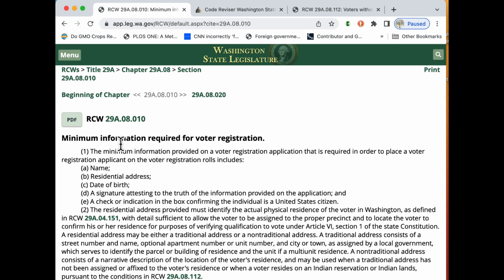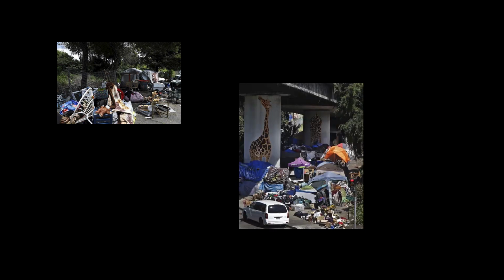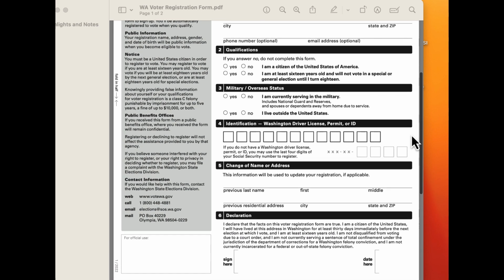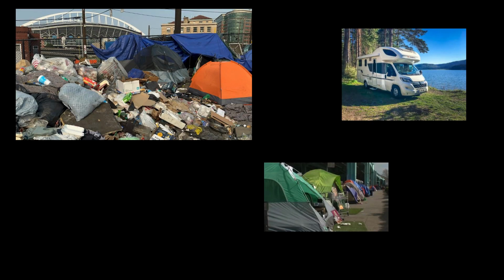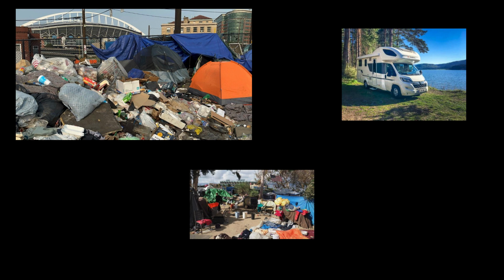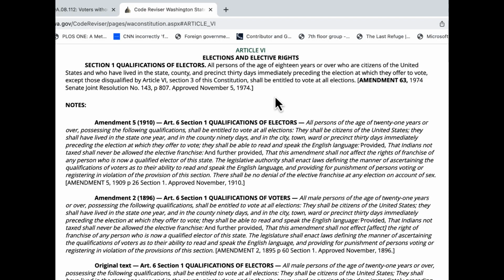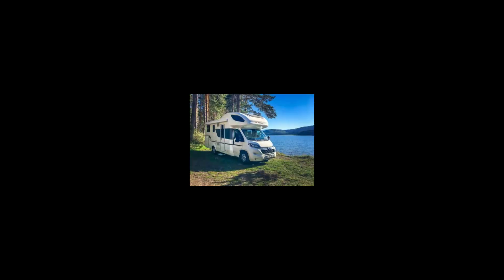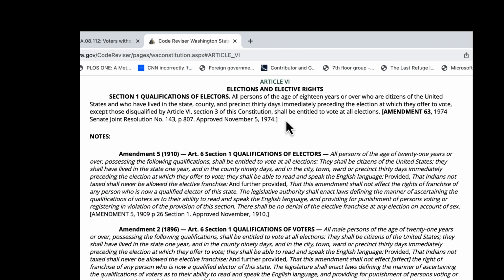Vote from TENT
Did you know you can vote from a tent in Washington state? All you need is a mailing address to receive your ballot. You are considered to have a non traditional address.